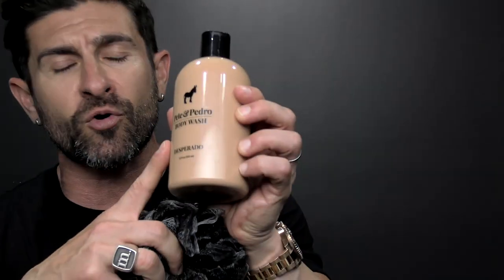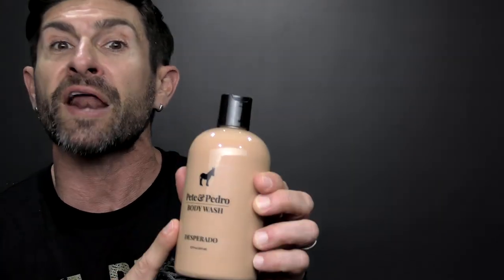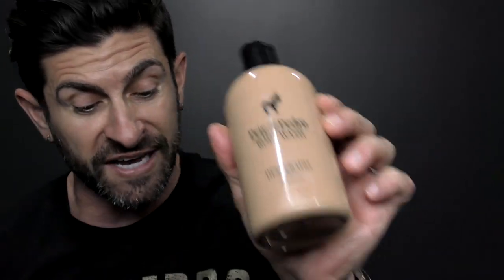Key Tips For a BETTER Shower Routine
Gents, we all need routines and we all definitely need to shower! Having routines helps build structure, saves times, and improves efficiency and results…and all that is super important for your shower too.

The first tip is to apply your shampoo after wetting your hair and letting the product sink in. Don’t just add shampoo and rinse. While you’re waiting, you can cleanse your face/body with your body wash.

Another tip is to flip the products upside down if they are hard to get the bottom stuff out of it. Just make sure the lids are closed before leaving the shower.

Don’t forget to use a loofah which is a great tool to use in addition to your body wash. It will help clean and lightly exfoliate your skin.

A usually forgotten tip is to make sure you wash your feet! Yep, you got to lift those feet up and wash them on the top and below. That will help get rid of the funky smell that no one likes and can smell a mile away.

Manscaping/shaving in the shower is always a great place to do it since your skin is soft and the pores are open from the water heat. You can use a body wash if you have very thin hair or some shaving cream too.

Finally, a really important tip is don’t use super-hot water or shower too long as it will dry out your skin. Make sure to moisturize once out of the shower!